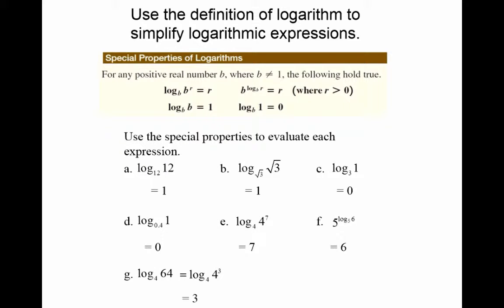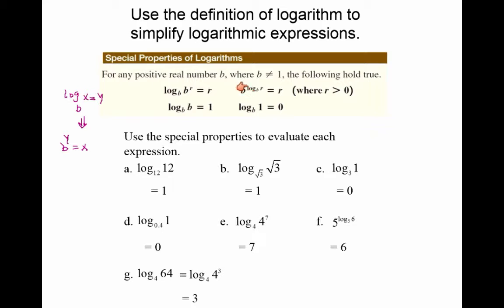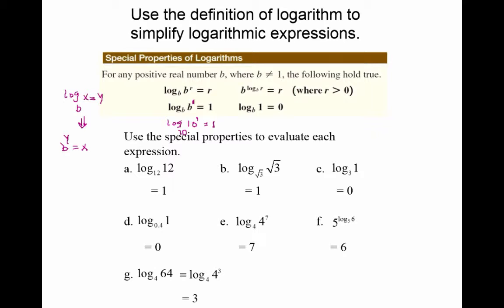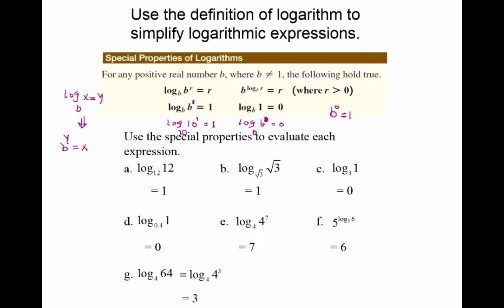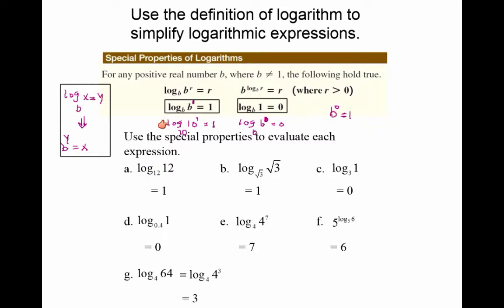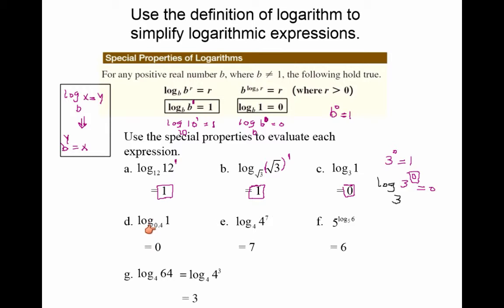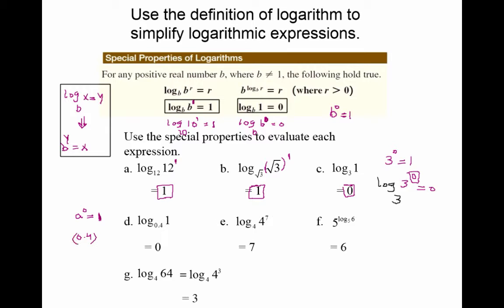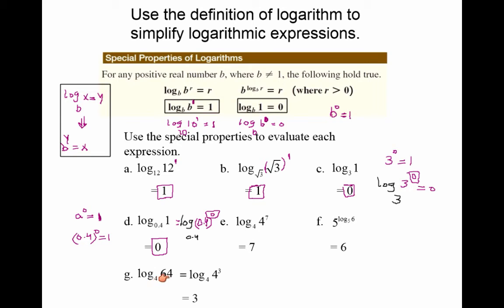Simplifying Logarthmic Expressions